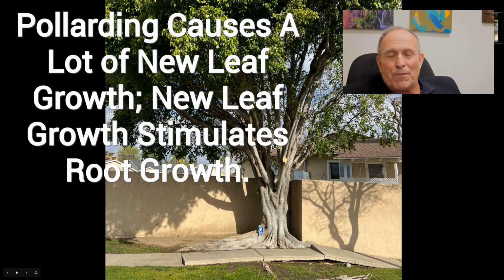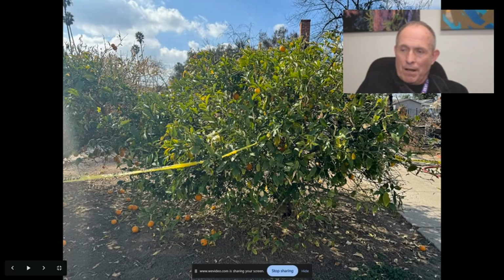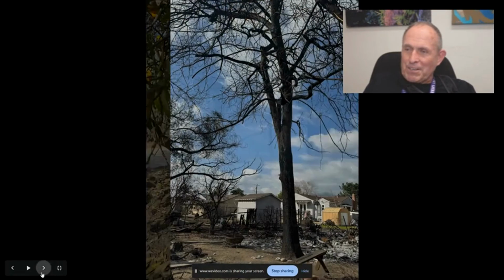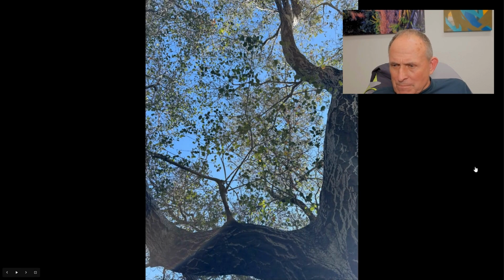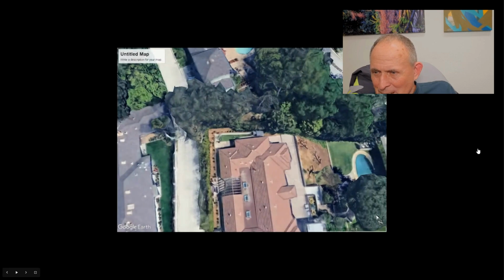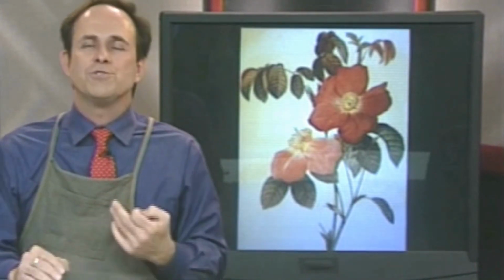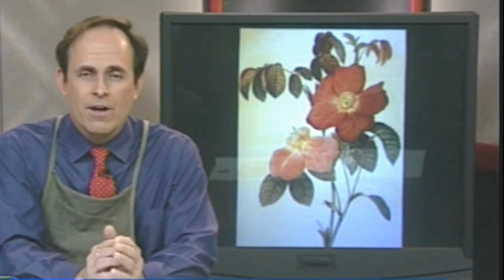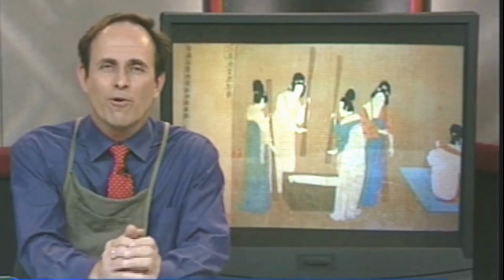LA Arboretum Plant Info Class for March, 2025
LA Arboretum Plant Info Class with Frank McDonough.